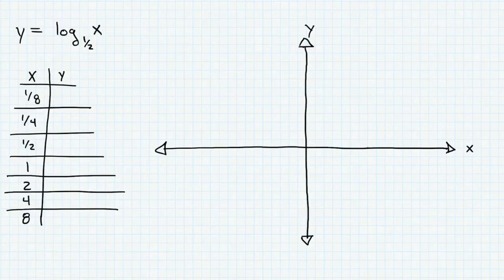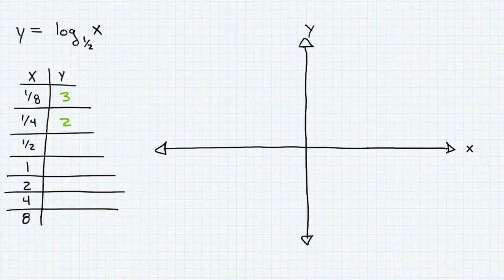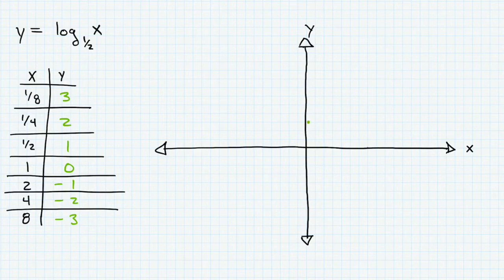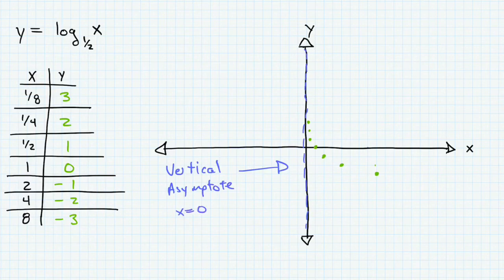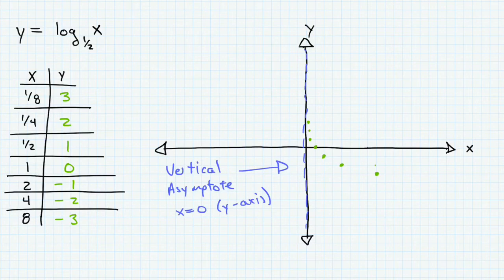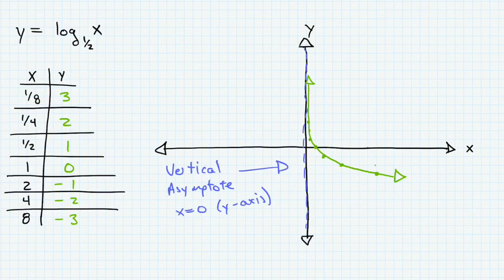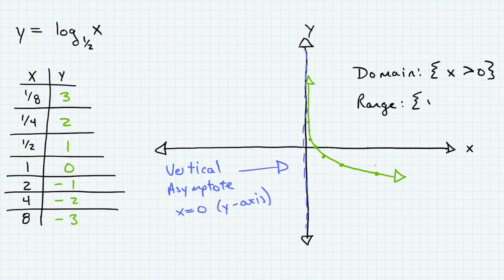12. Graph the following using a table of values y = log(1/2) x